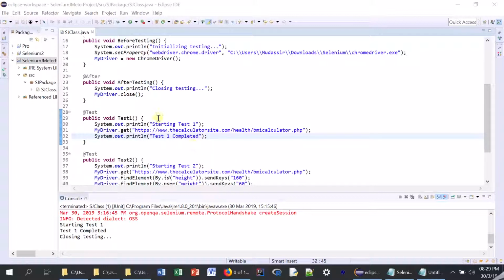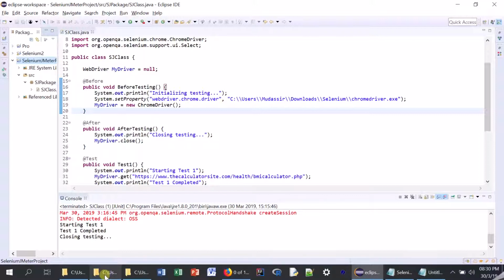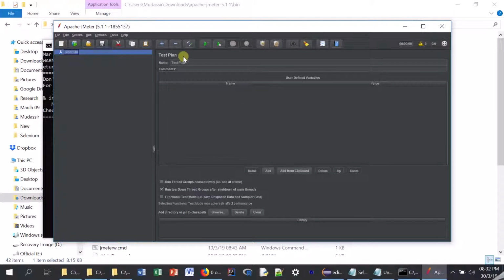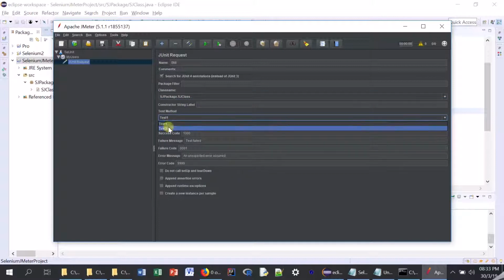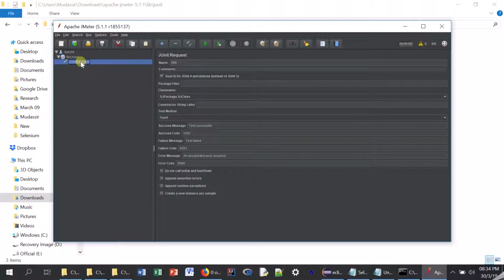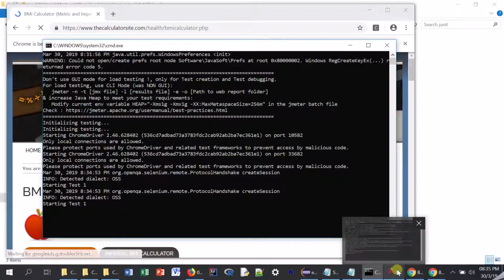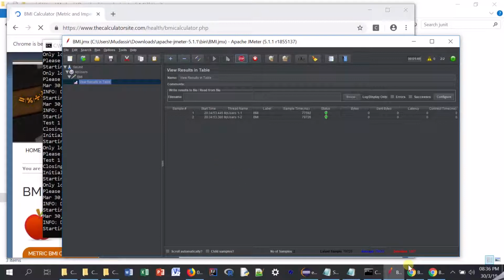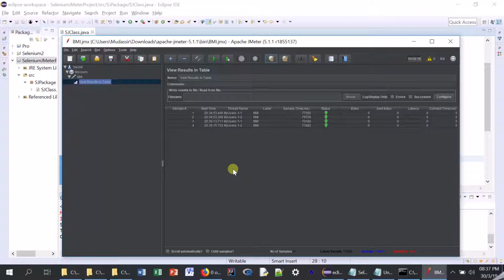JUnit in JMeter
The video explains how tests written in JUnit and Selenium can be imported into JMeter for load testing.